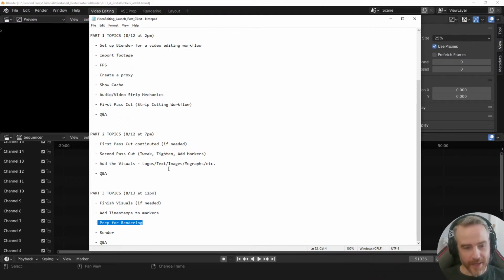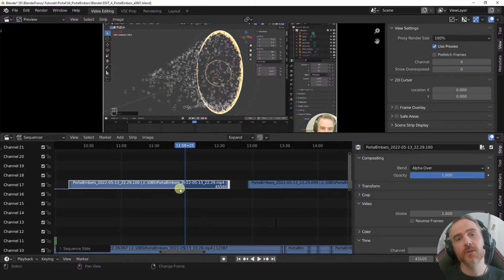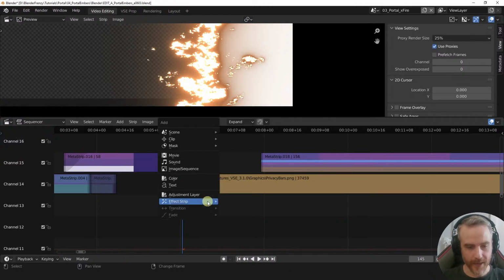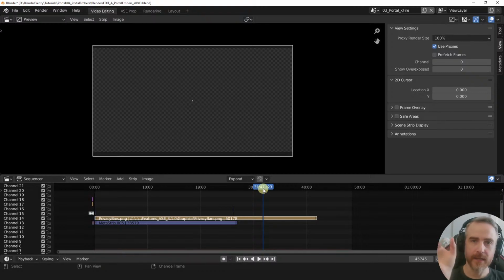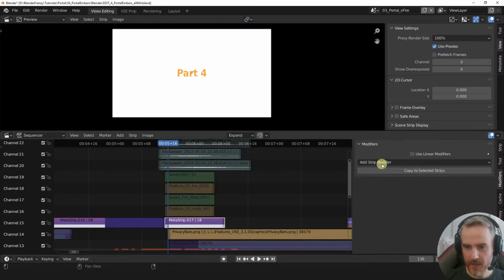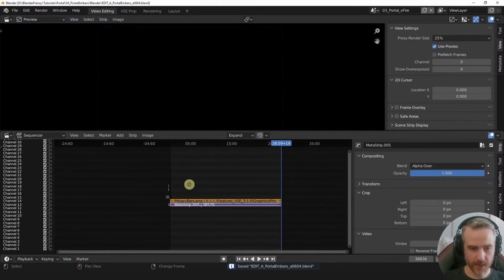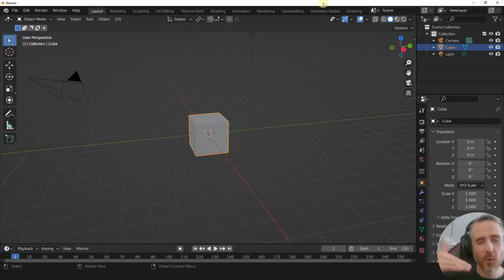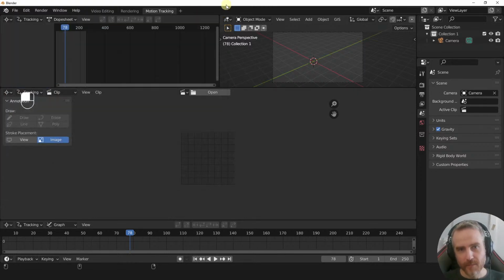Livestream: Real-time Video Editing in Blender's VSE (Part 3)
Come watch how I edit my next tutorial in real time. It will be beginner friendly since I'll start from the very beggining and show you step-by-step the process I use for editing all my Blender tutorials in the Video Sequence Editor.

*All times are Central Daylight Time (CDT)

PART 1 TOPICS (8/12 at 2pm)

  - Set up Blender for a video editing workflow

  - Import footage

  - FPS

  - Create a proxy

  - Show Cache

  - Audio/Video Strip Mechanics

  - First Pass Cut (Strip Cutting Workflow)

  - Q&A

PART 2 TOPICS (8/12 at 7pm)

  - First Pass Cut continuted (if needed)

  - Second Pass Cut (Tweak, Tighten, Add Markers)

  - Add the Visuals - Logos/Text/Images/Mographs/etc.

  - Q&A

PART 3 TOPICS (8/13 at 12pm)

  - Finish Visuals (if needed)

  - Add Timestamps to markers

  - Prep for Rendering

  - Render

  - Q&A